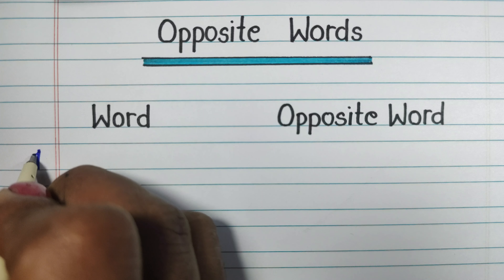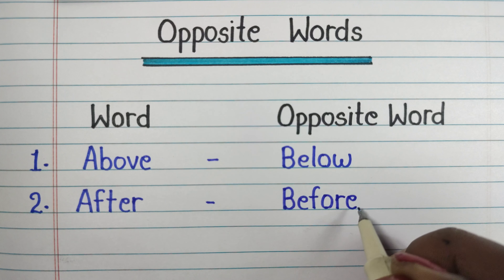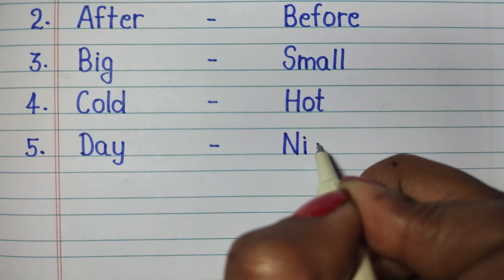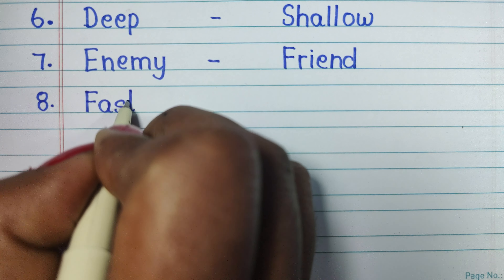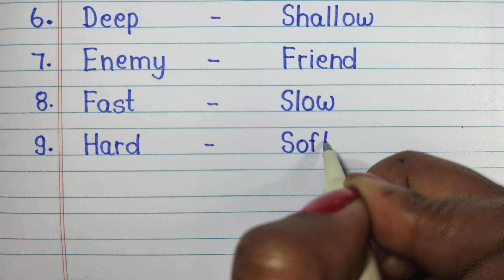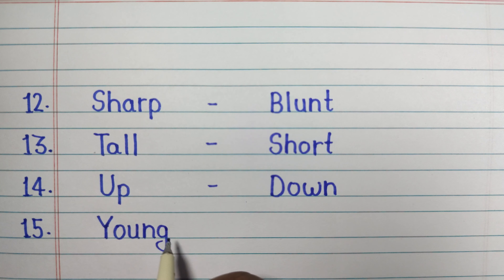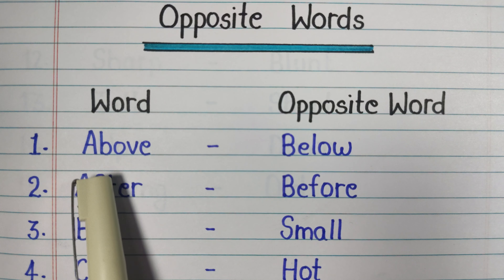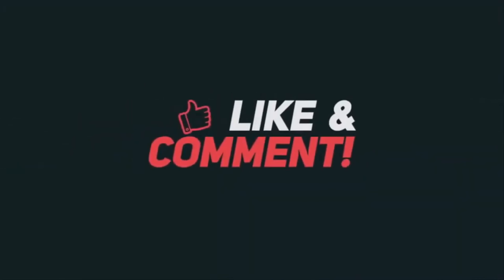15 Opposite Words in English, Write fifteen English opposite words for kids and children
15 Opposite Words in English, Write fifteen English opposite words for kids and children.